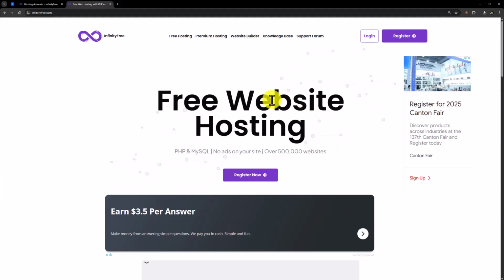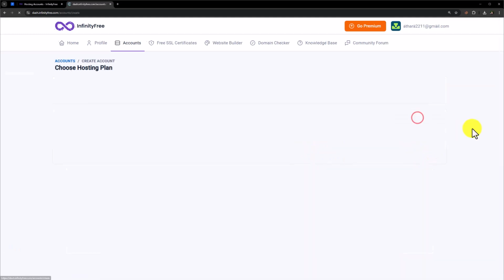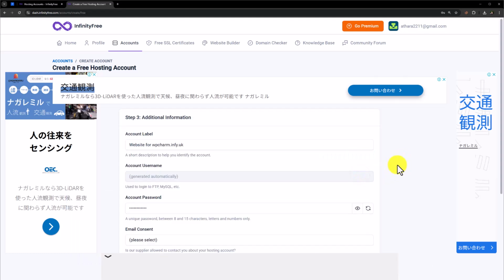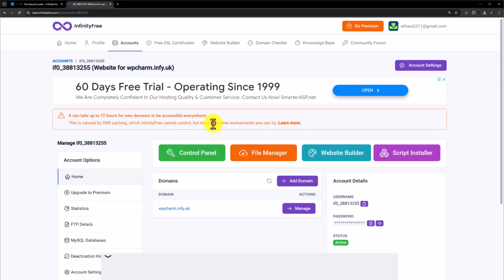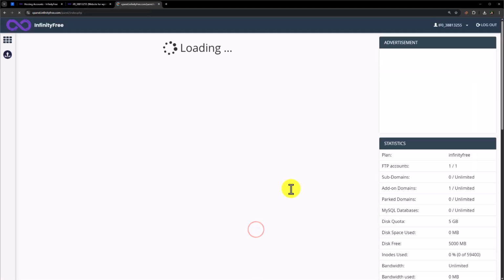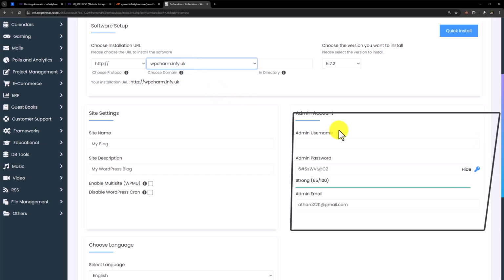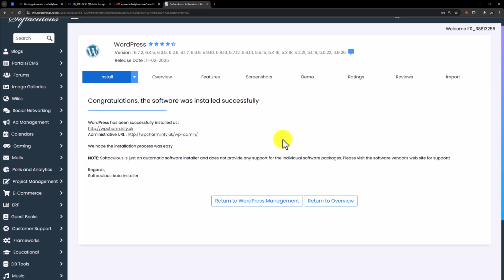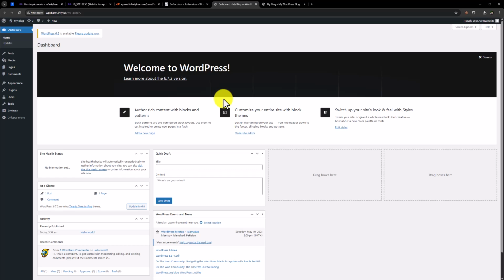How To Create a Free WordPress Website With Free Hosting | Get Free Hosting and Domain for WordPress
Learn how to create a free wordpress website with (free hosting) in 2026. If you want to get free hosting and domain for wordpress in 2025 this video is for you. In this video I will show you step by step how to get free hosting and domain with cpanel and also how to create a free website with free domain and hosting. Whether you’re building a blog, portfolio, or small business site, this video is perfect for you. Start building your free WordPress website today!
In This Video Tutorial You’ll Learn:

1. How To Create a Free WordPress Website With (Free Hosting)
2. How To Get Free Hosting and Domain for WordPress

Follow the simple steps to Create a Free WordPress Website With (Free Hosting):

Step #1: Get Free Domain And Hosting For WordPress Website
Register at InfinityFree.com, then create a free hosting account by selecting "Create Account" from your dashboard. Enter your desired domain name, check availability, set up your password, and click "Create Account"

Step #2: Create Free WordPress Website
Access the control panel from your Infinity Free dashboard, scroll to find "Softaculous Apps Installer" and select WordPress. Choose your domain, enter admin credentials , click "Install" and wait for WordPress to install on your domain and hosting.

That’s it you have successfully Created a Free WordPress Website With Free Hosting and Domain.